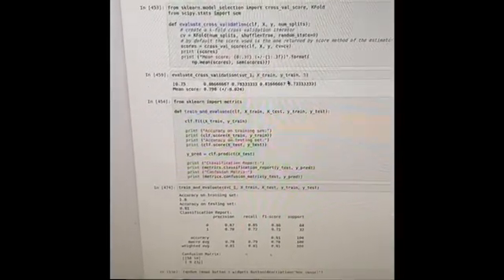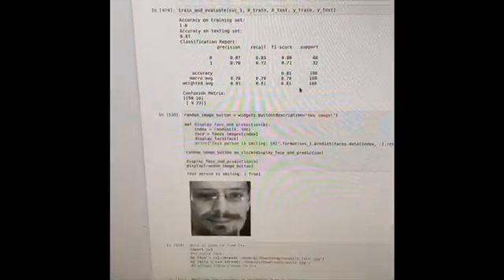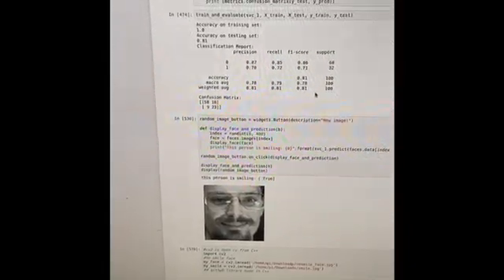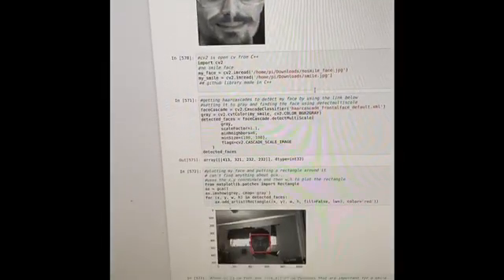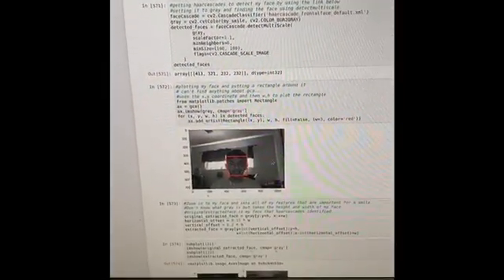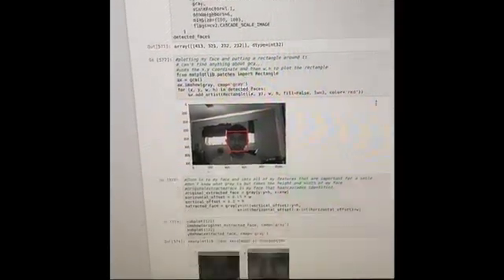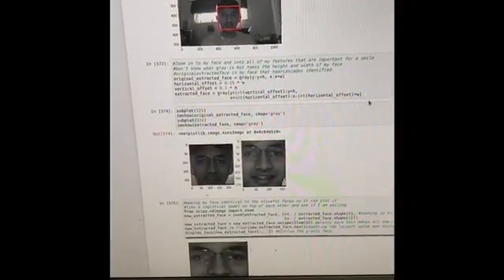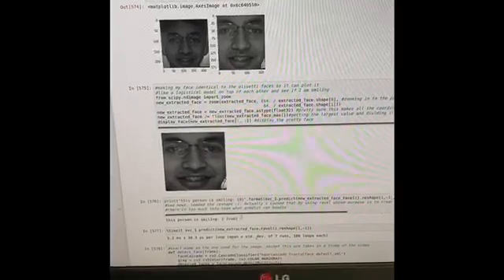Ameya G. Milestone 2